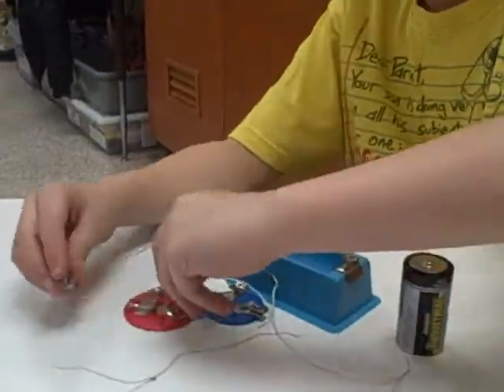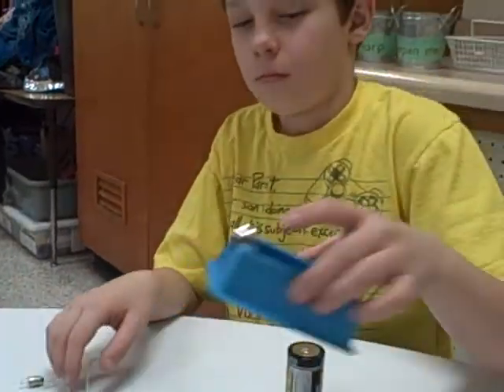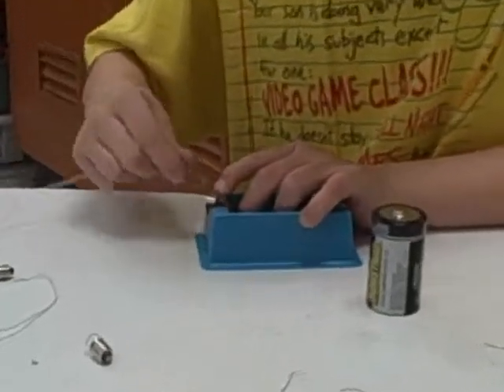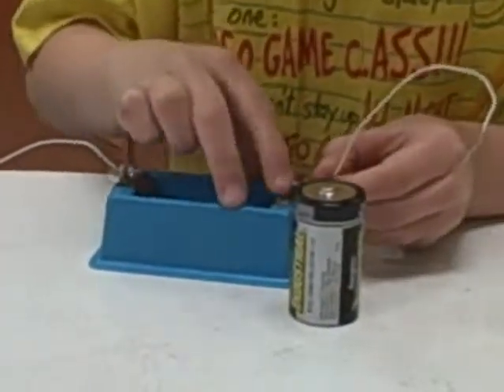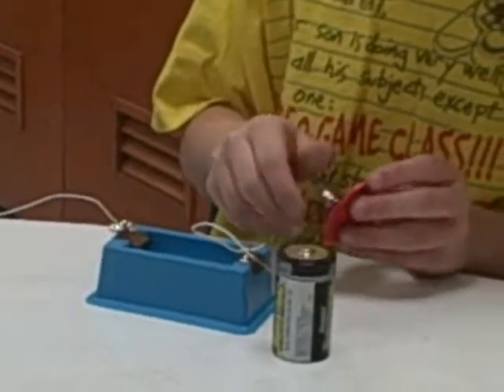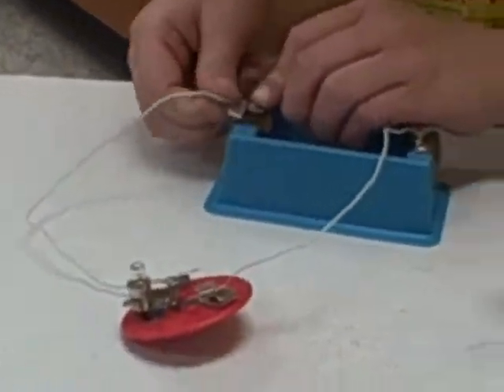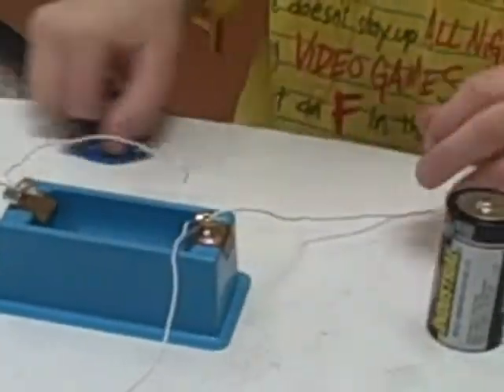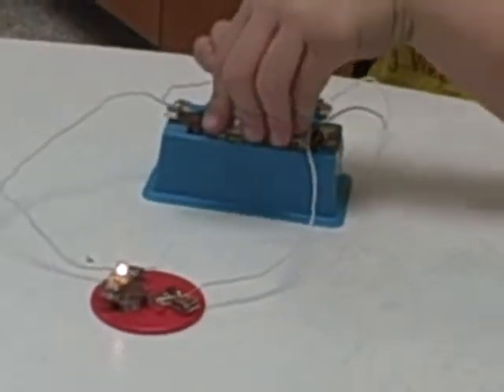Addison creates a parallel circuit